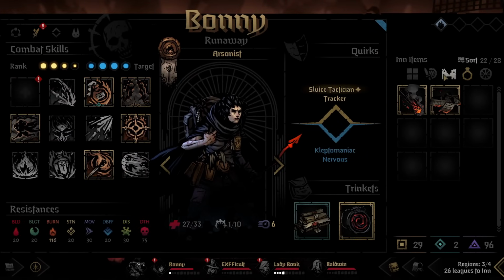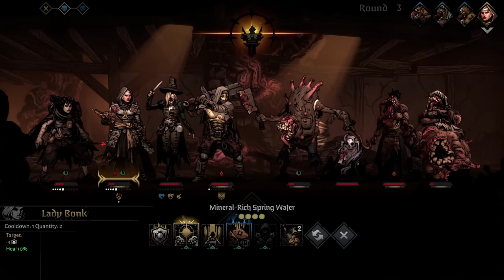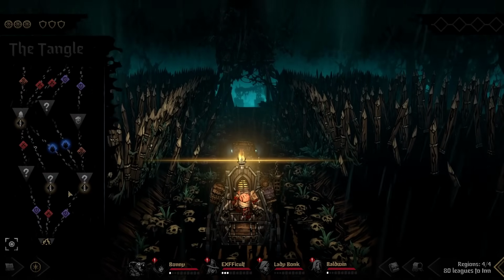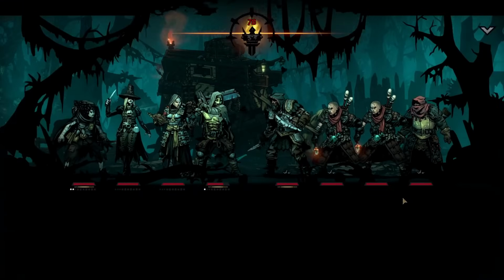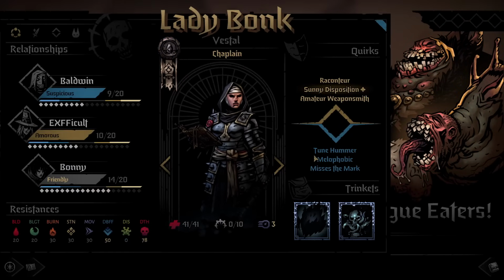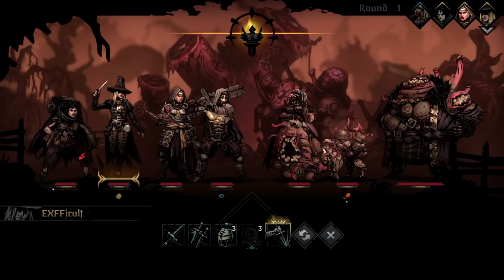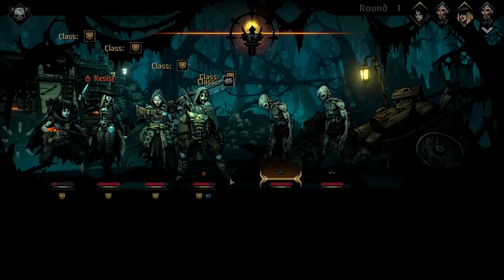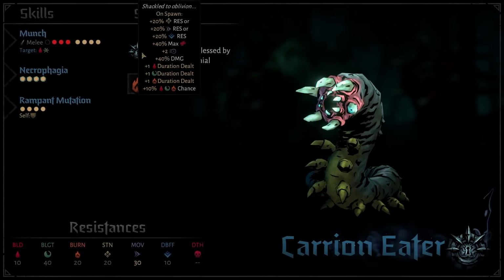Top 5 Beginner Mistakes | Darkest Dungeon 2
In this video, there are 5 examples of noob traps and tips on how to avoid them. The game has a lot of complexity, which makes it easy to miss small and big things alike. These scenarios come from personal experience as well :)